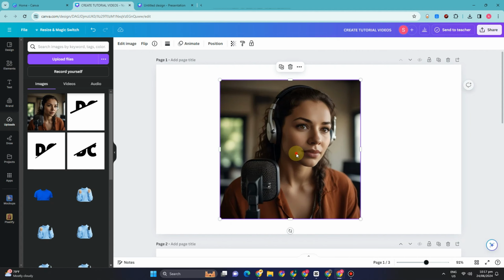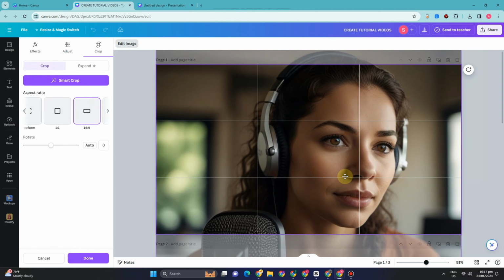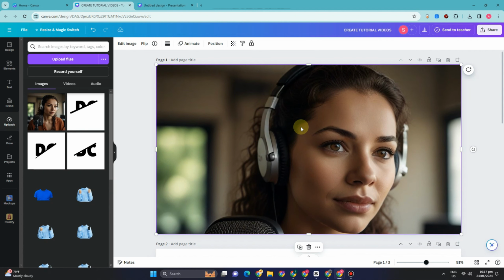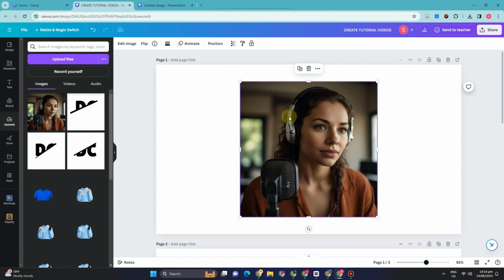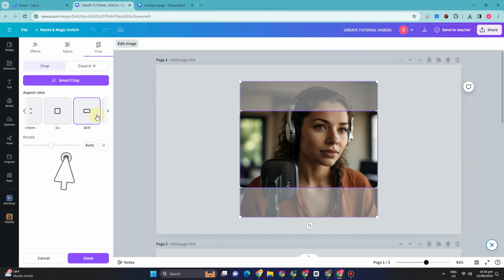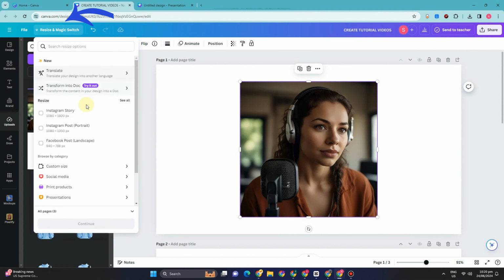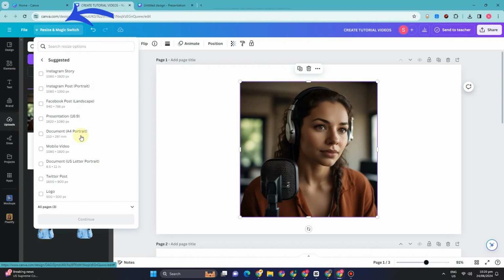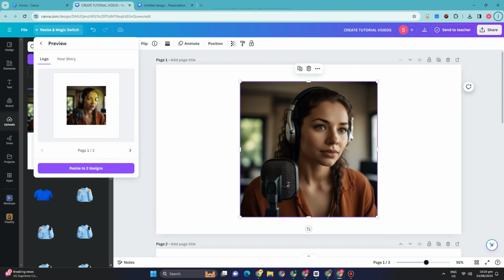How To Resize A Image In Canva Without Losing Quality (Quick Tutorial)